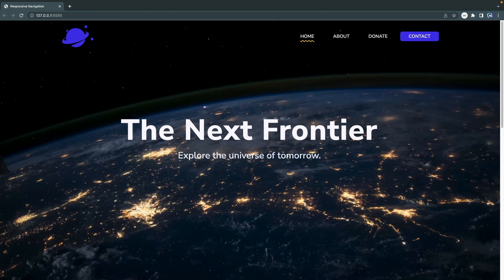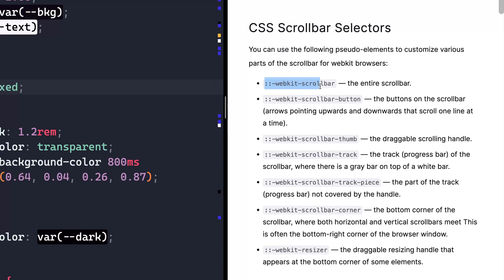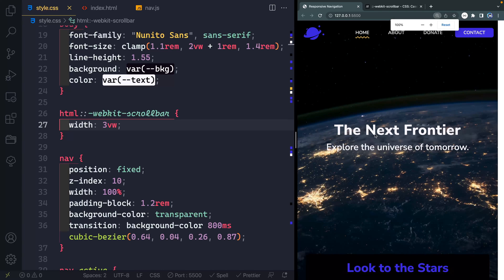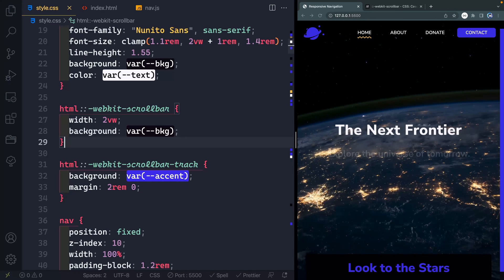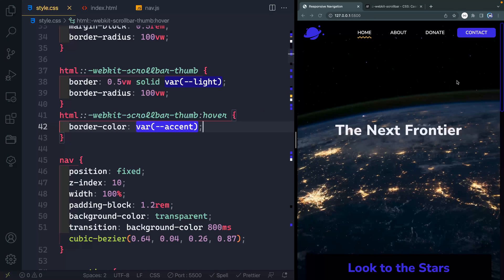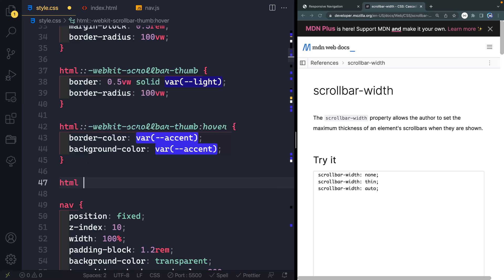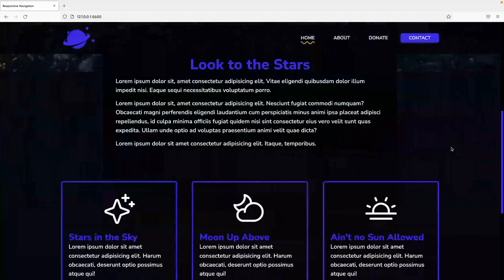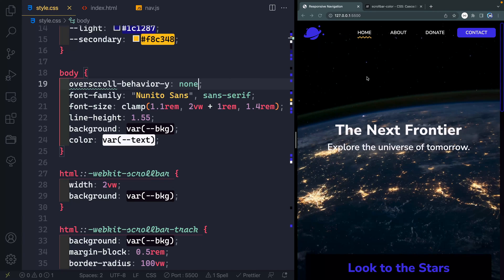Custom Dark Mode Page Scrollbar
In this video, I'll show you how to write a custom dark mode scrollbar for both Firefox and Chrome/Safari browsers.